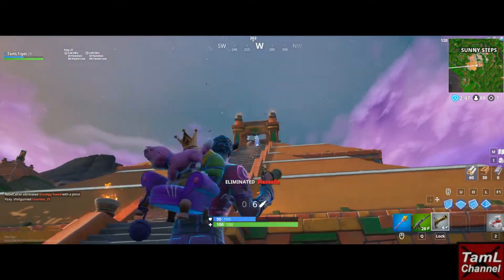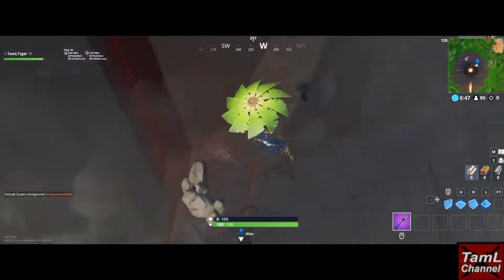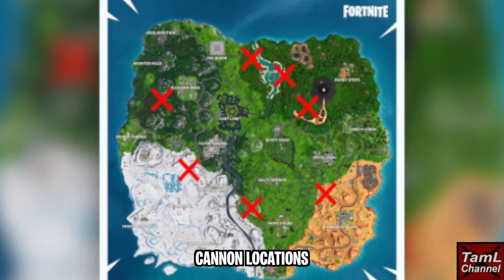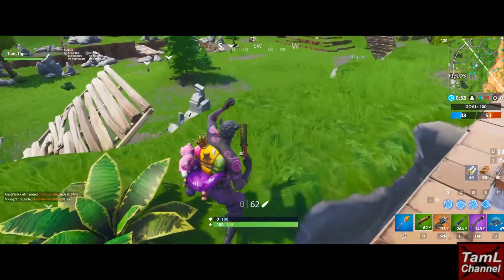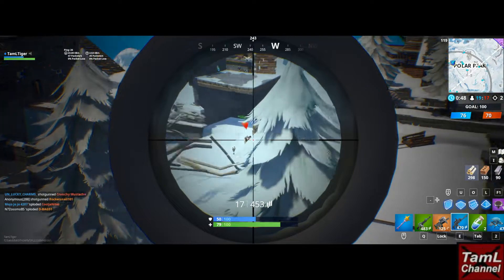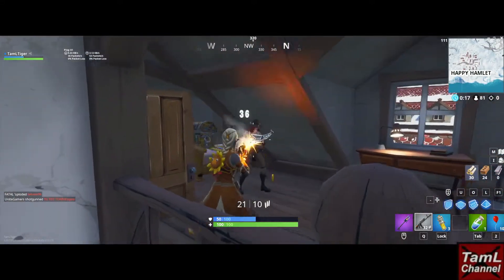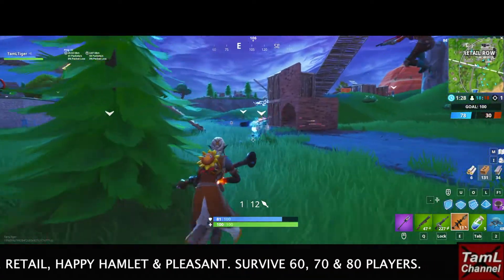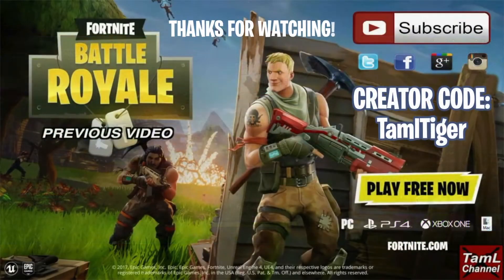How to Find SECRET Week 4 Banner Plus Challenge Tips! (Fortnite Battle Royale)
Discover where to find Fortnite Battle Royale Season 8 Week 4 SECRET Banner! Plus Challenge guide including Cannon tips!
Creator Code - Tamltiger